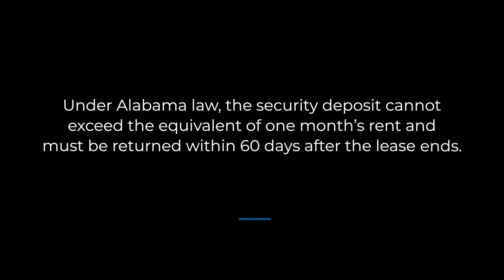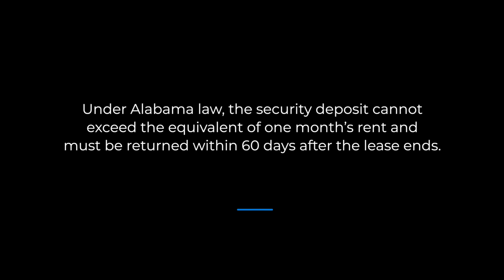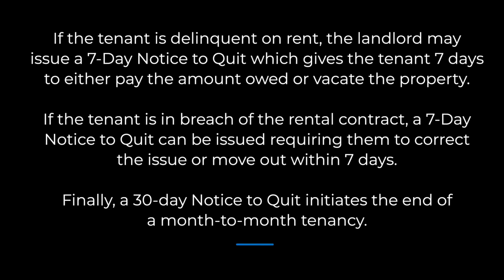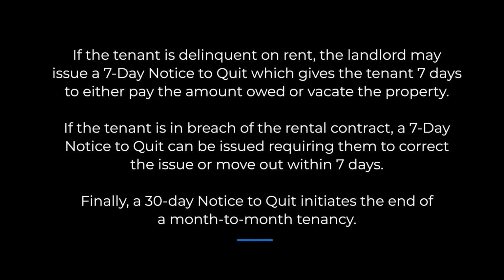Alabama Rental Laws Lease and Eviction Rules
If you’re a renter or landlord in Alabama, this video will give you a helpful overview of your rights and responsibilities under Alabama law. Watch to learn the basics of lease agreements, required disclosures, evictions, and more.

0:00 Intro:
0:23 Types Of Agreements:
0:27 Standard Lease Agreement:
0:42 Month-To-Month Lease:
0:57 Required Disclosures:
1:18 Landlord Access:
1:27 Security Deposit Laws:
1:49 Eviction Laws: